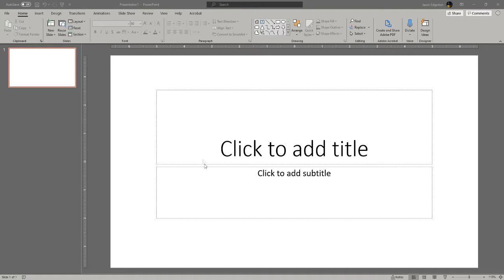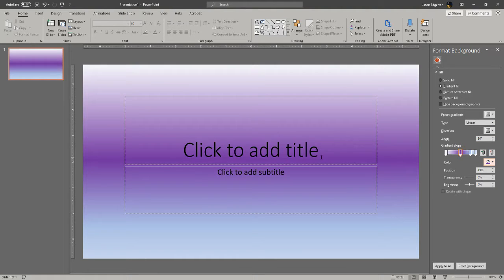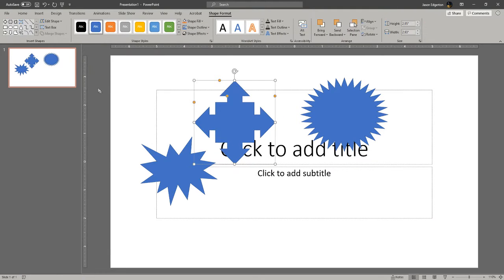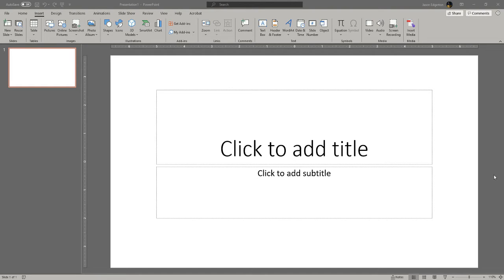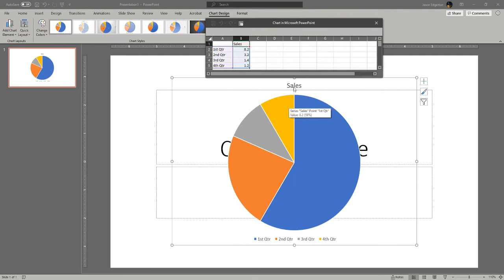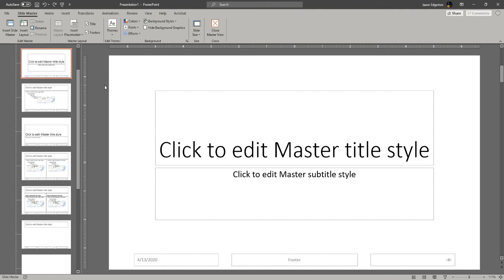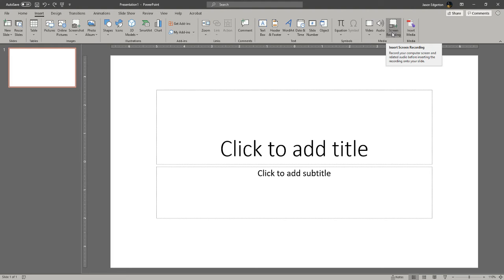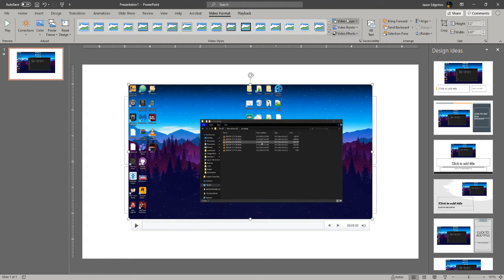5 Tips in Microsoft Powerpoint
Created by the beast mr. jason
For Mrs. Grainger's class